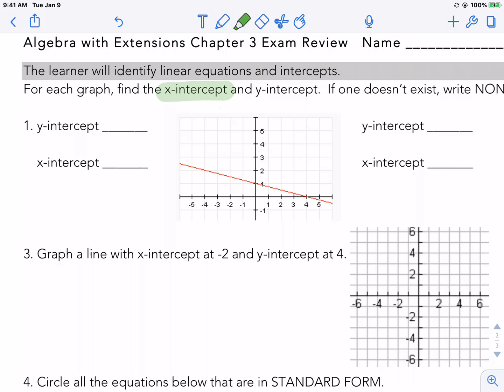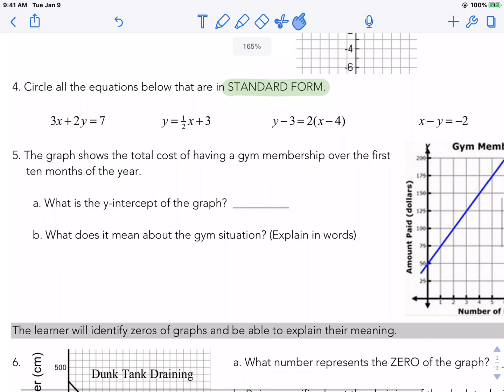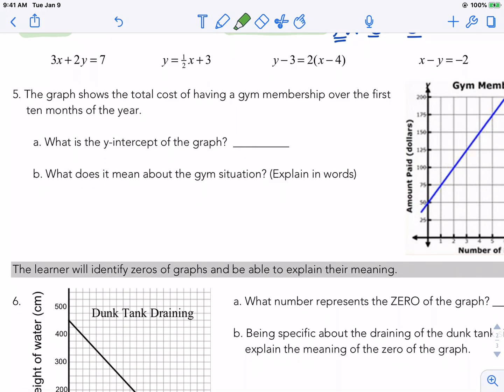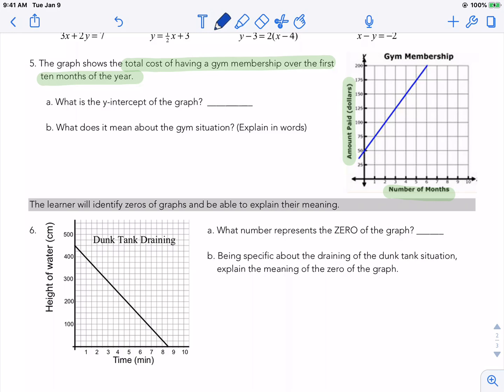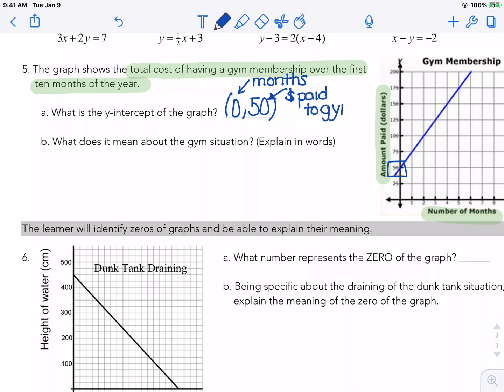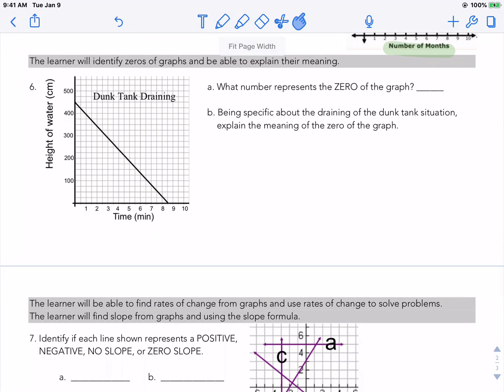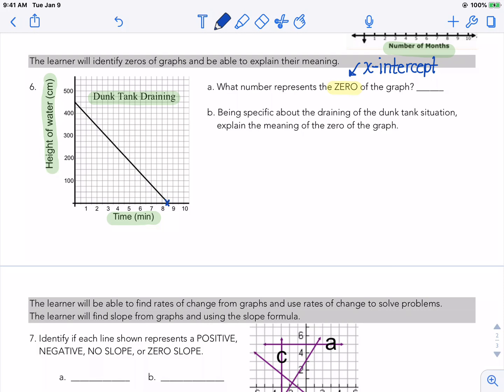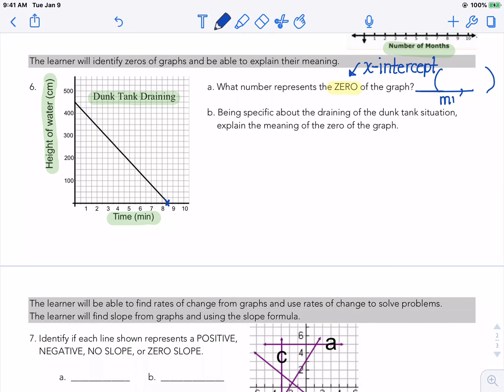Alg E1 Review Chpt 3 Video #1